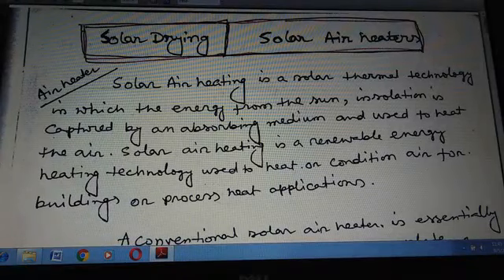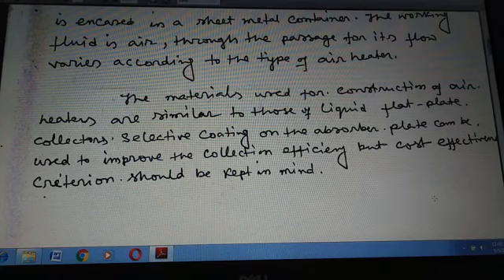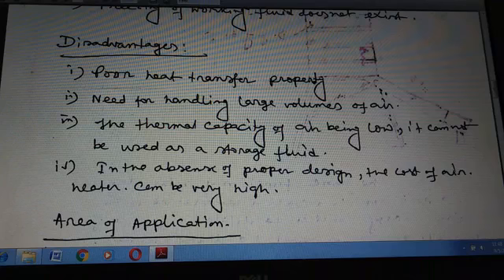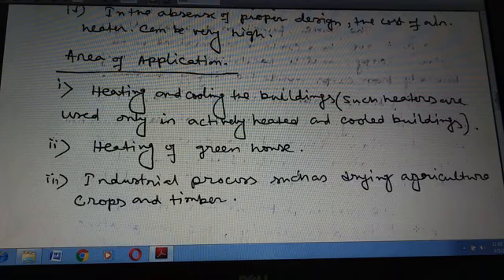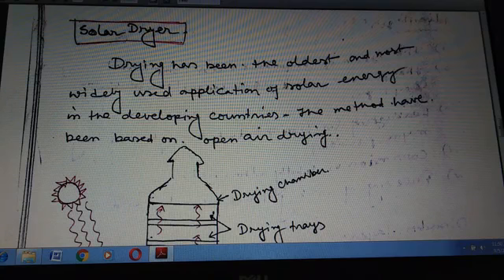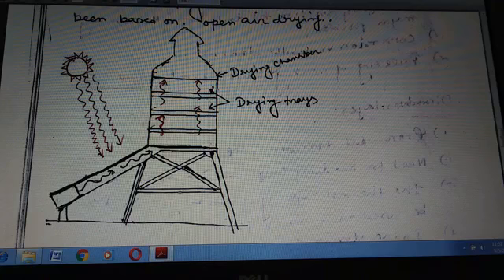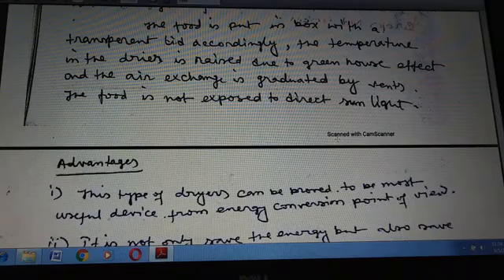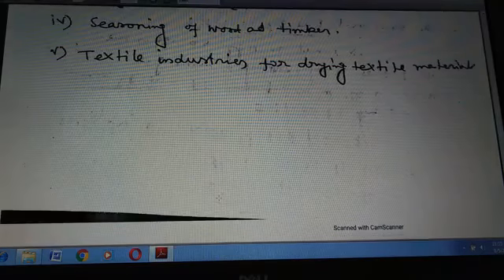Solar Air heaters and Solar Dryer